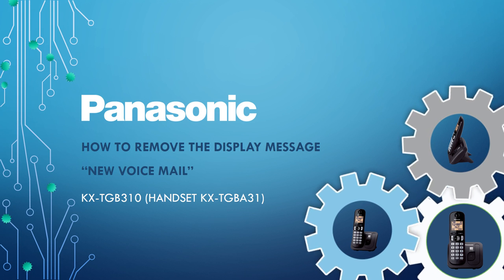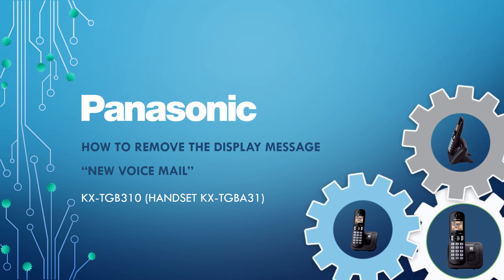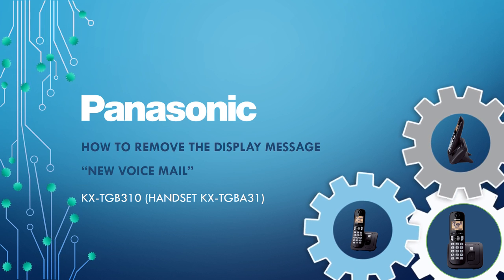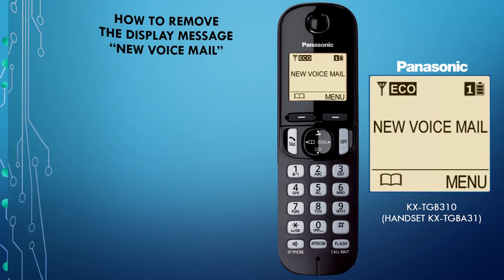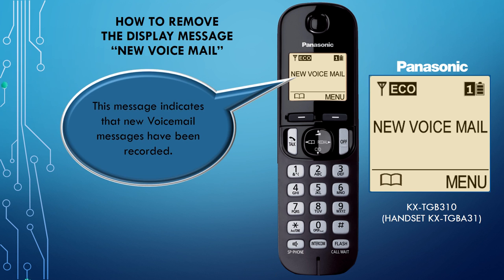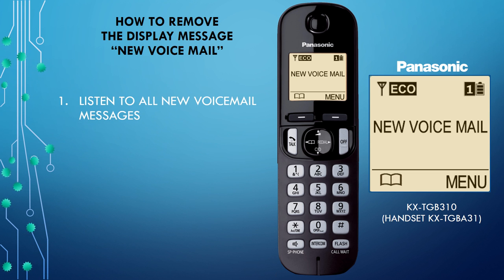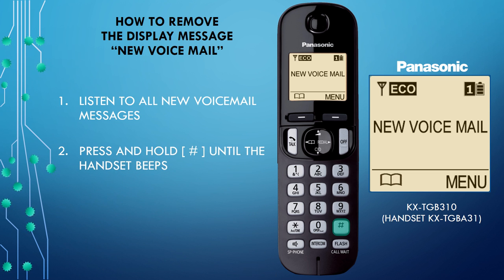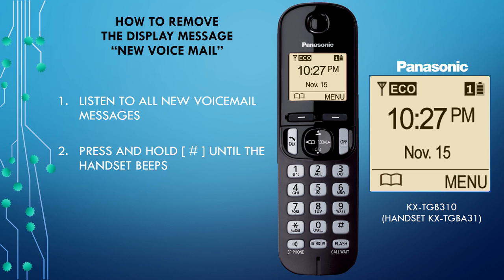Panasonic - Telephones - Function - How to turn off the Voicemail message indicator.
The model shown in this video is KX-TGB310, however this process to turn off the indicator applies to many models. When new messages have been recorded, “Voicemail msg. via phone co.” is displayed if message indication service is available.   If the message remains after you have listened to all messages you can manually remove the message.  In this how  to video we will show you how to remove the Voicemail message on the Panasonic cordless telephone KX-TGB310.